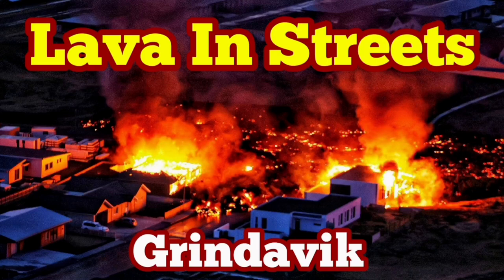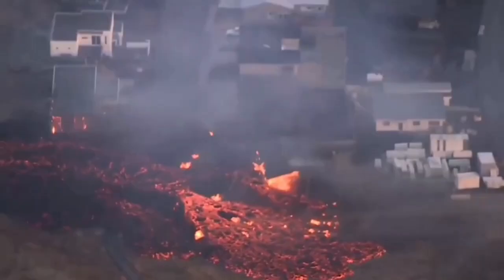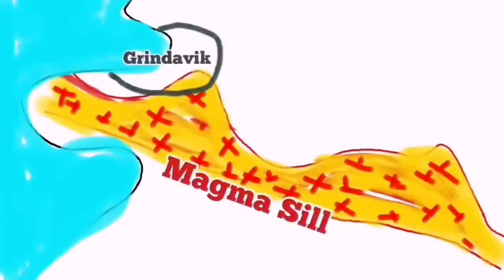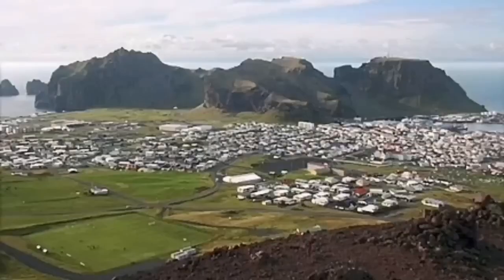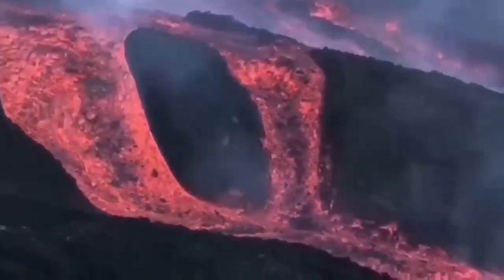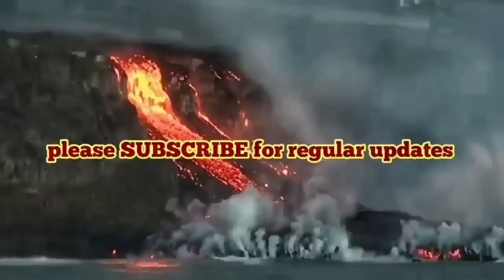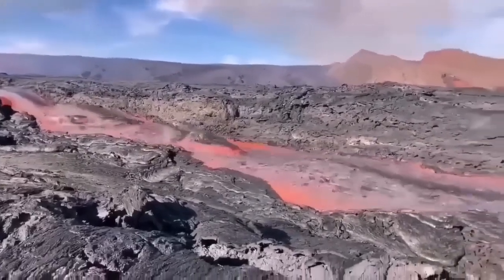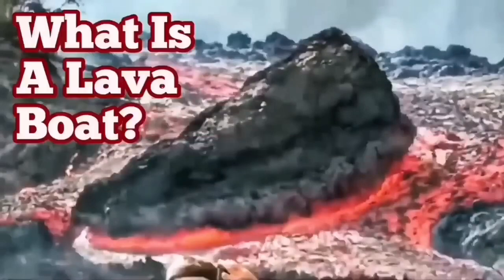Battle Of Grindavík: Lava In Streets, Iceland Fagradalsfjall Sundhnúka Hagafell Fissure Eruption